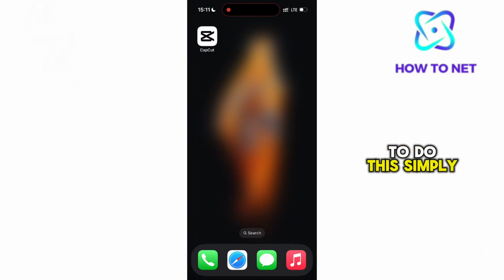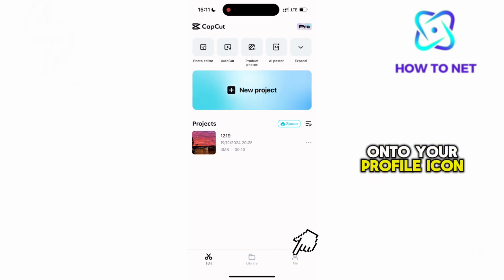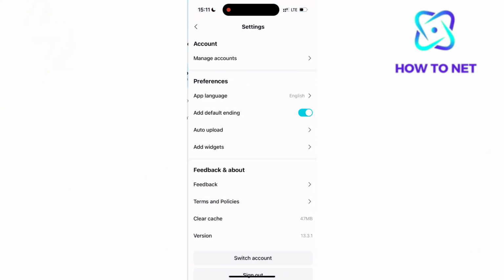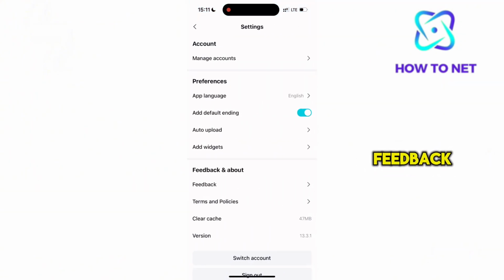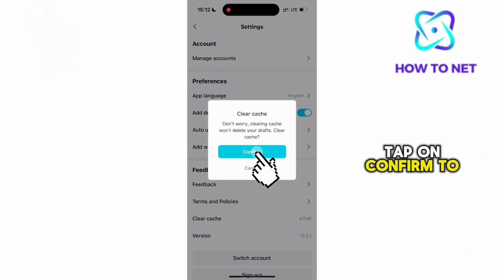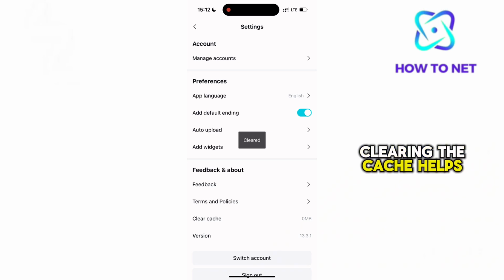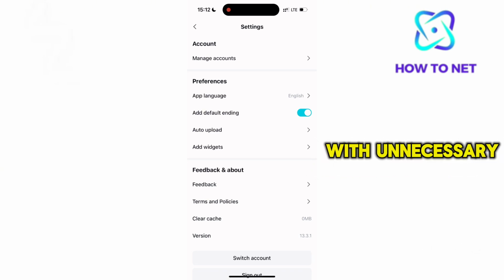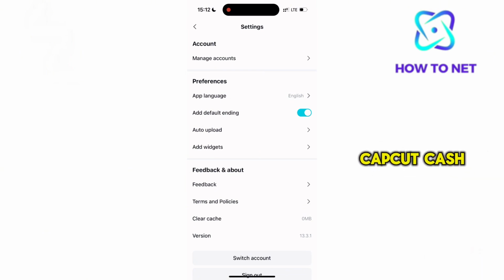How to Clear Cache On CapCut?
In this simple video tutorial, am going to share with you how to clear cache on CapCut. This is essential for maintaining optimal app performance and freeing up storage space on your device. Over time, cached data like temporary files and previews can accumulate, causing the app to slow down or crash.

Clear CapCut Cache